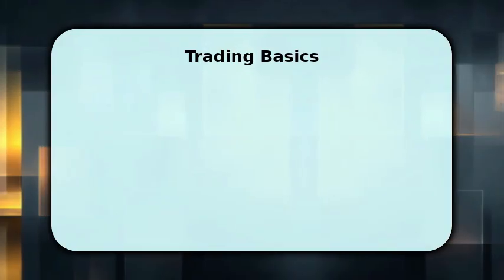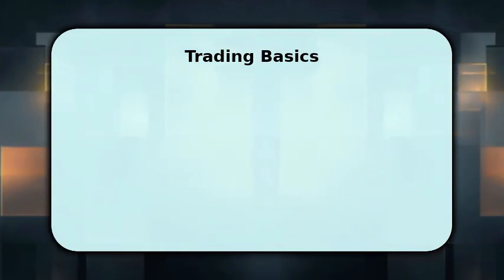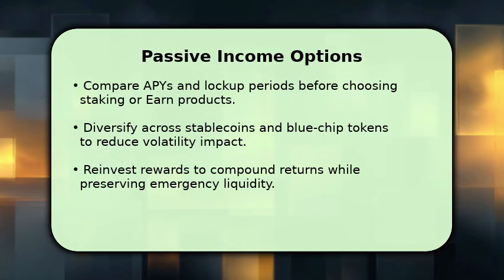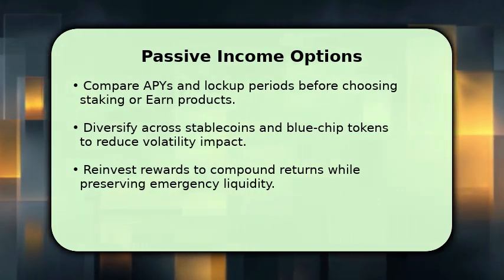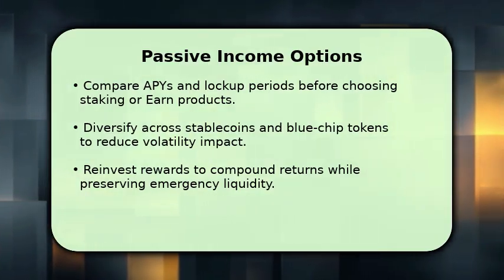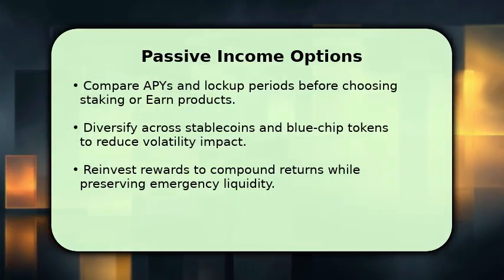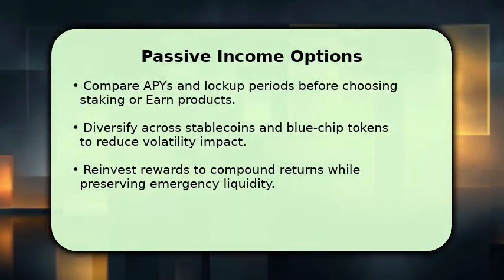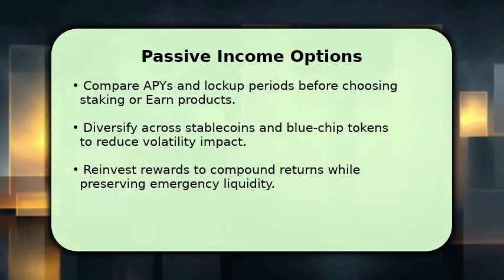How to Earn Money in Kucoin - Step by Step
How to Earn Money in Kucoin - Step by Step | 🔒 Surfshark VPN Deal — Stay private and secure. $1.99/mo + 3 Months Free ▸

Discover the ins and outs of making money on KuCoin with our comprehensive guide. From understanding how to trade cryptocurrencies effectively, navigating fees, choosing your trading pairs wisely, implementing risk management strategies, all explained in a step-bythy manner.

KuCoin money making, cryptocurrency earnings KuCoin, trade on KuCoin for profit, understanding fees at KuCoin, select trading pairs KuCoin, risk management cryptocurrencies